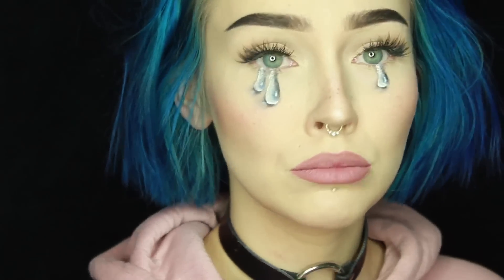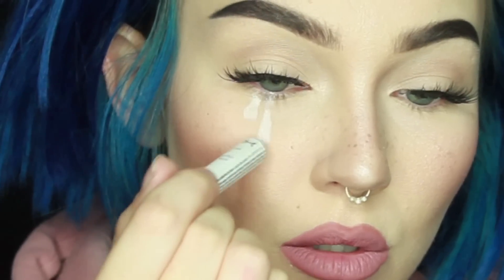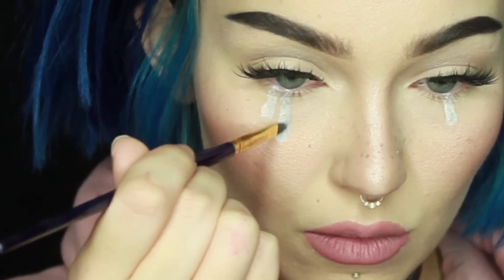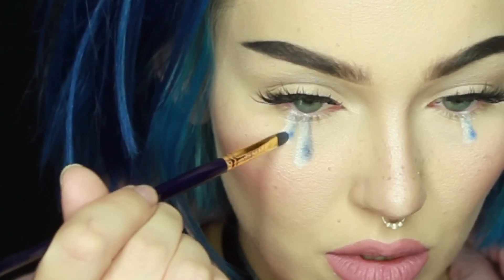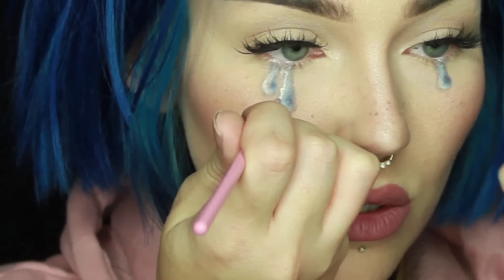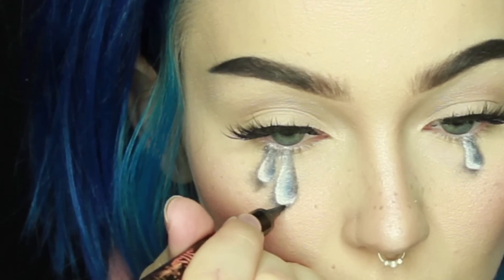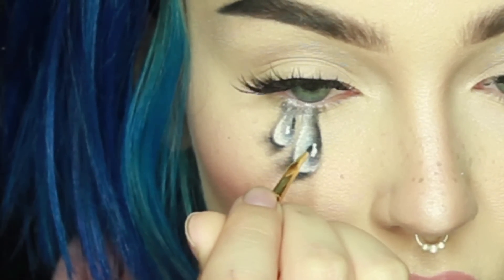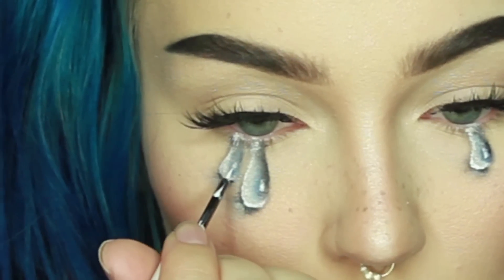painted tears makeup tutorial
painted tears are great for any occasion. here's how to look very upset, just in case.

products used

brushes: furless cosmetics brushes + sugarpill brushes

sugarpill pressed shadows:
home sweet home
velocity
castle on the hill
bulletproof

ofra cosmetics gel liner "white rabbit"

urban decay razor sharp liner "bump"